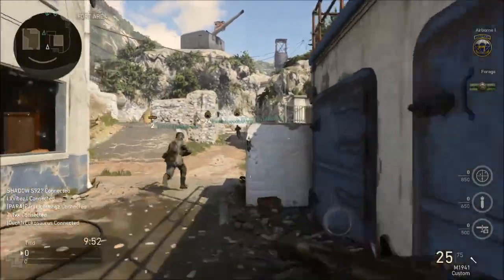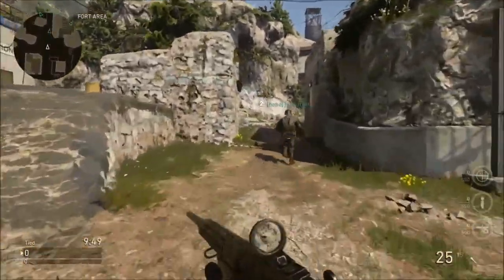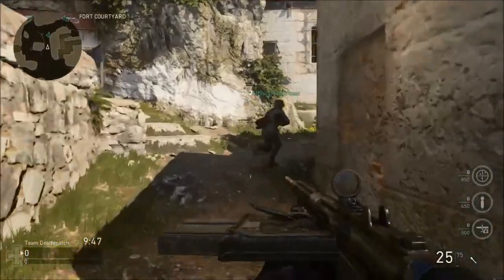Call Of Duty WWII - 4K HDR Xbox One X Enhanced